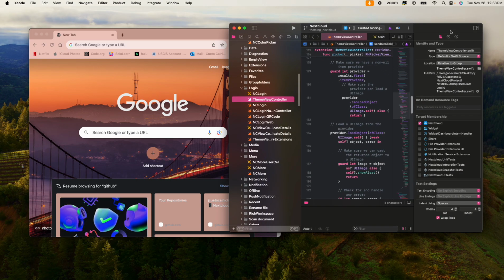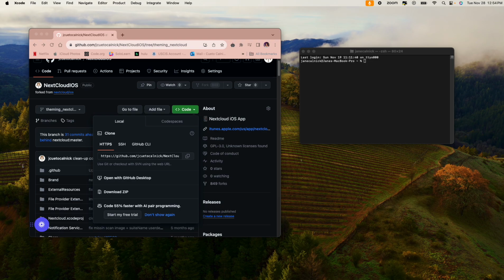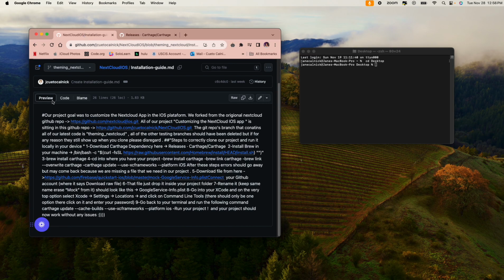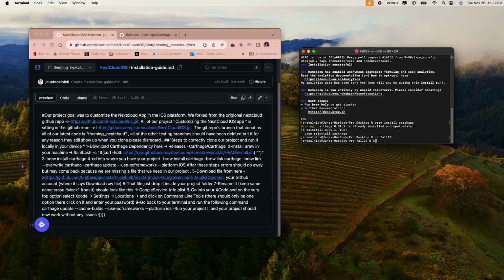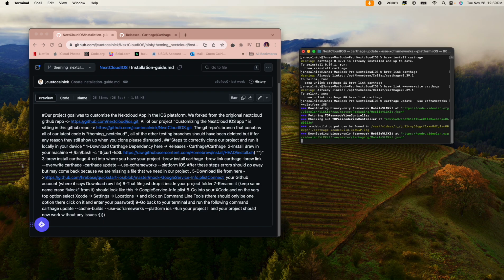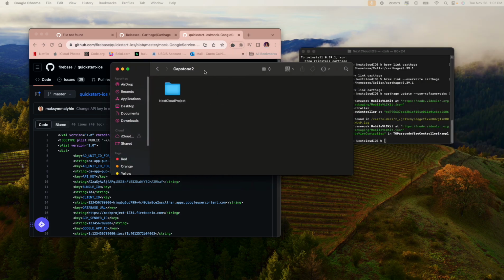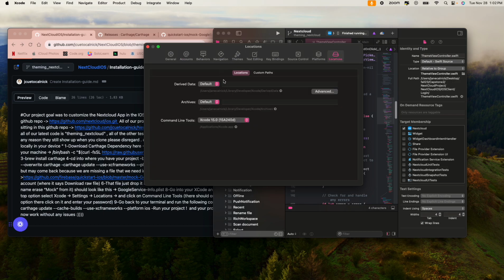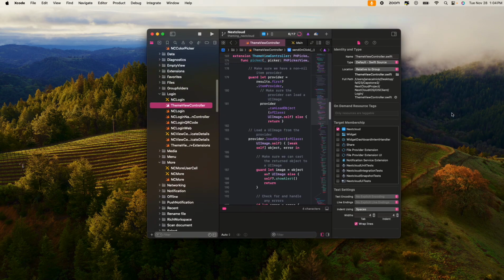How to install our application